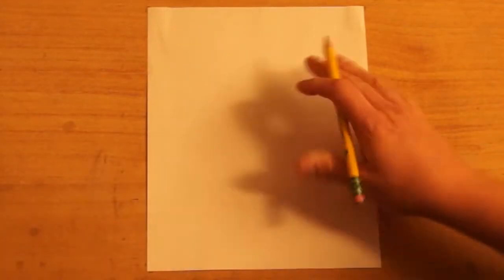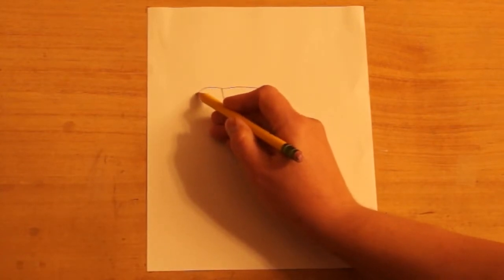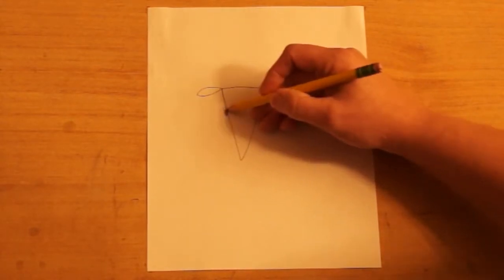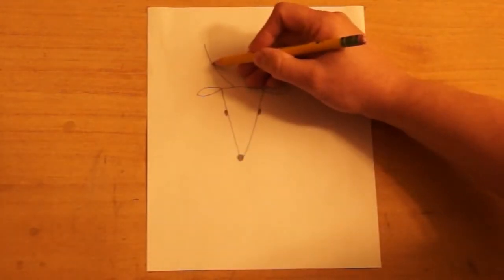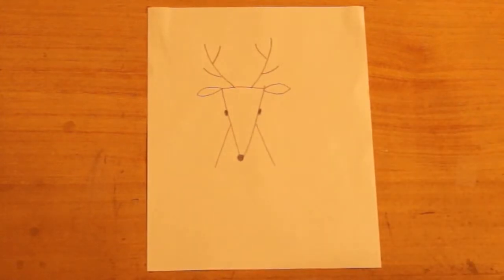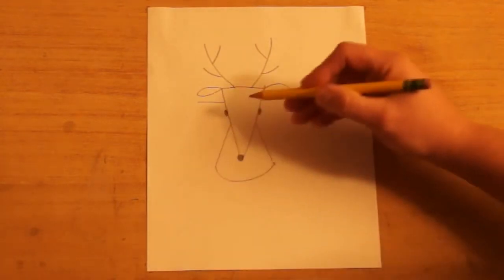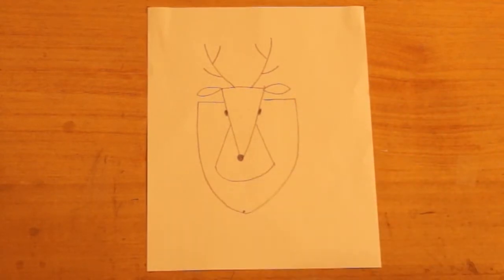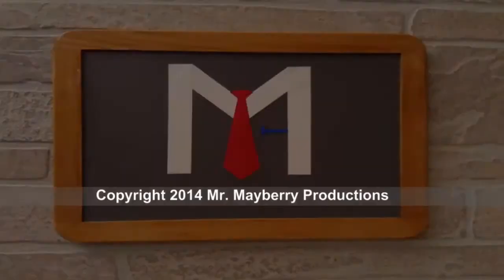How to Draw a Deer Trophy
or send drawings by post to:

Mr. Mayberry

First Grade - Lesson #12
11/17/2014
2nd Quarter - 1W12